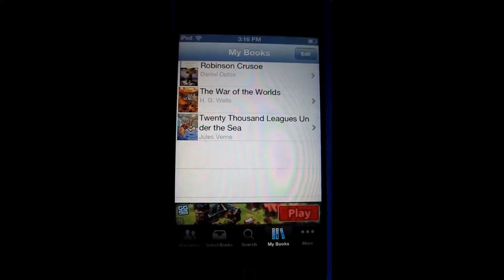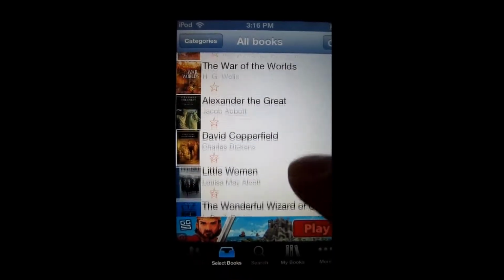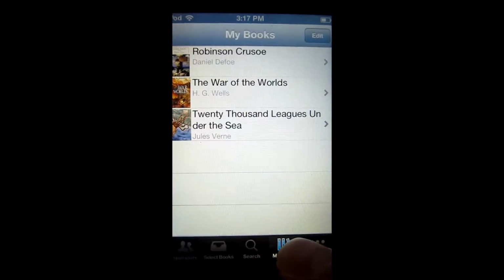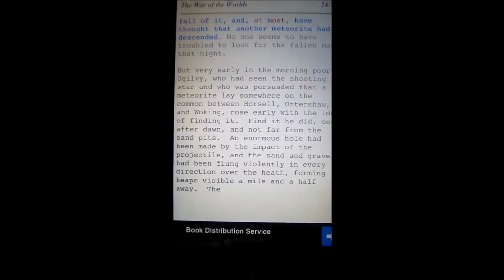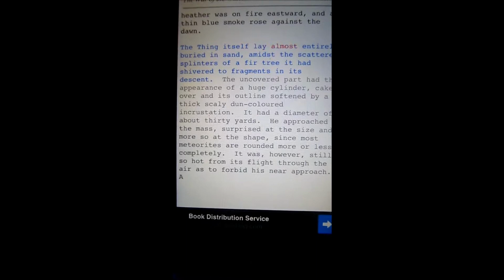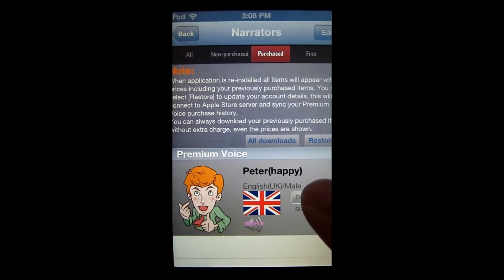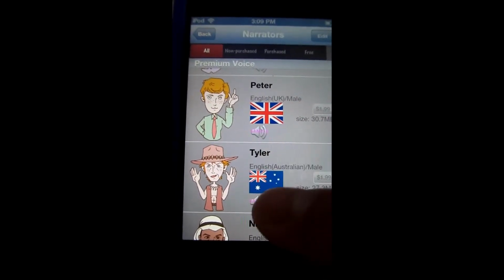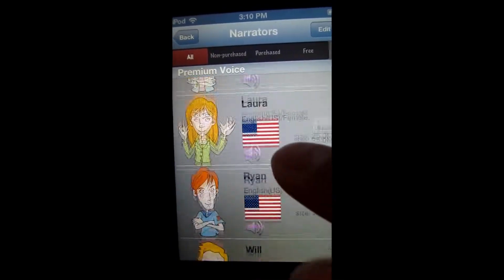AudiBook iPhone App Review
The iPhone App Review tackles AudiBook